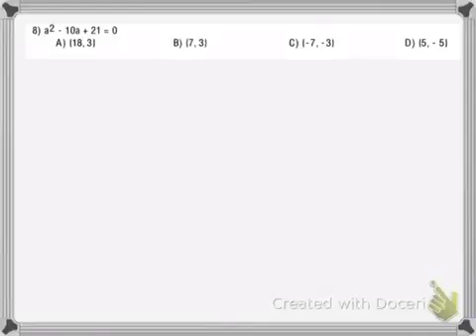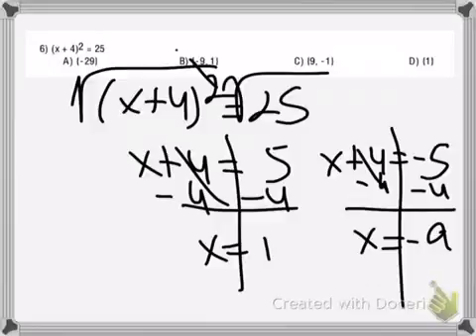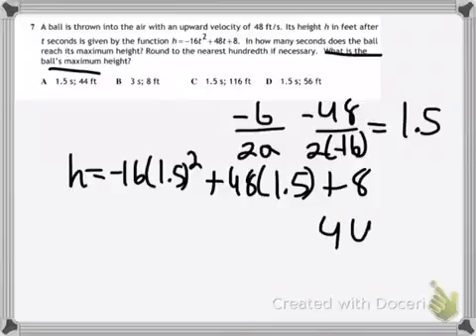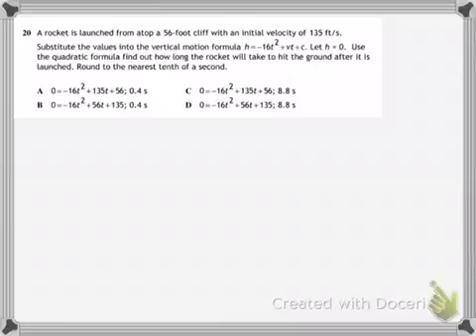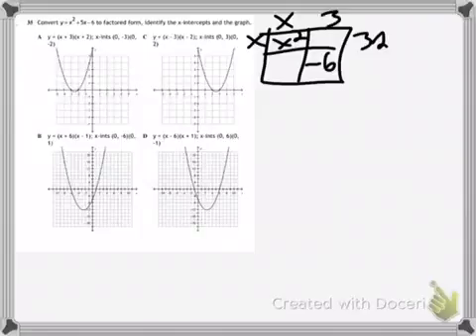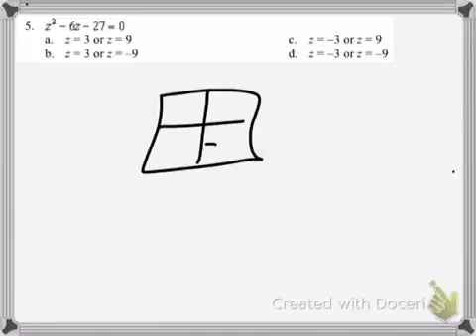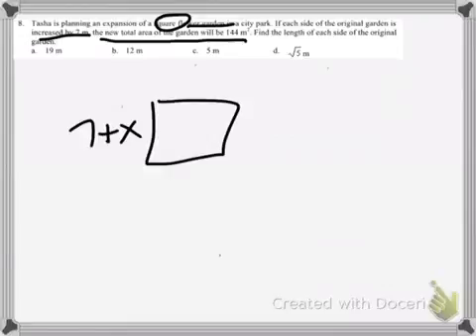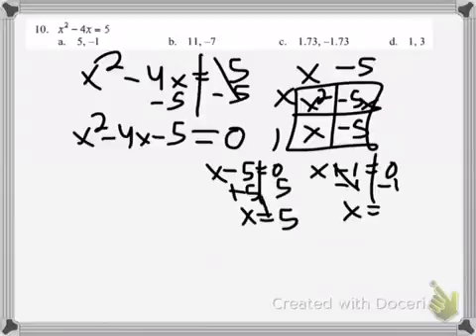Quadratics Part 2 Retake Assignment